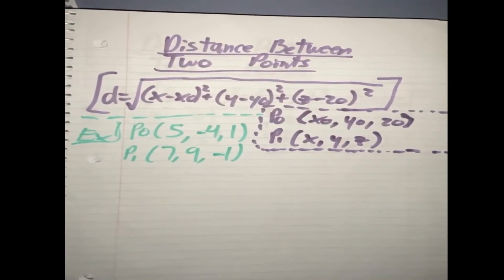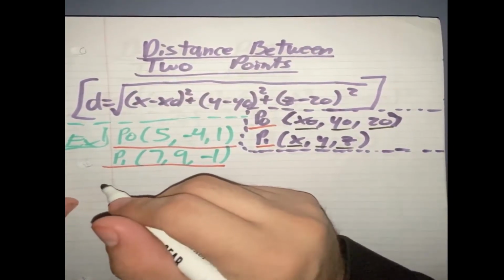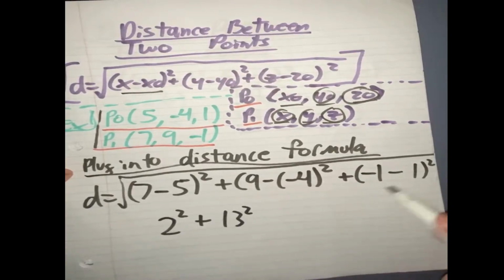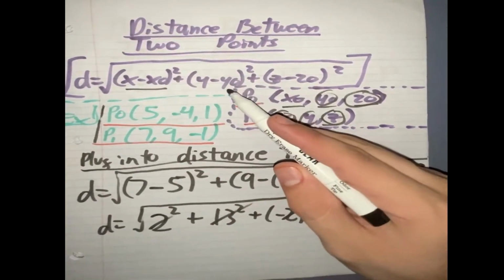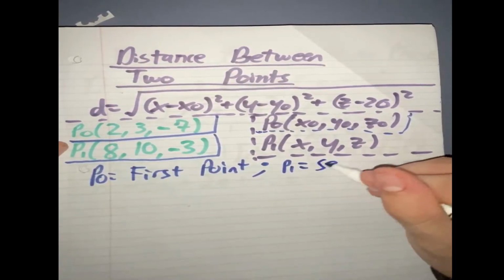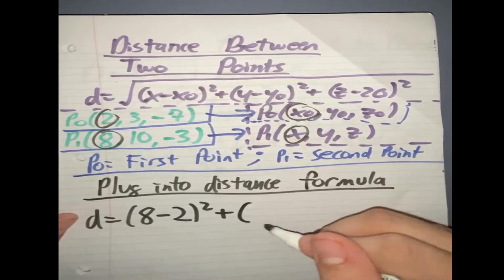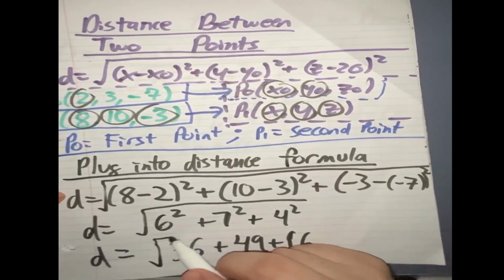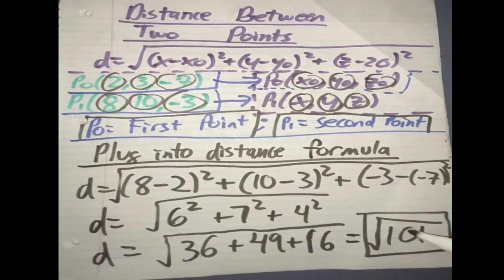Calculus III : Distance Between Two Points (English) (Made Quick & Easy!!!)